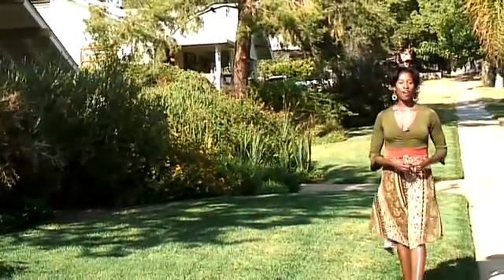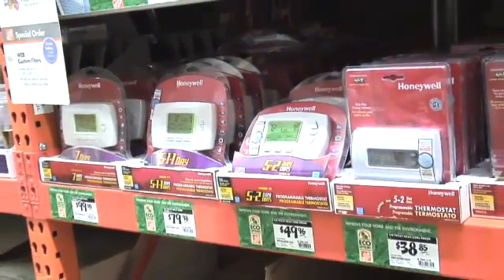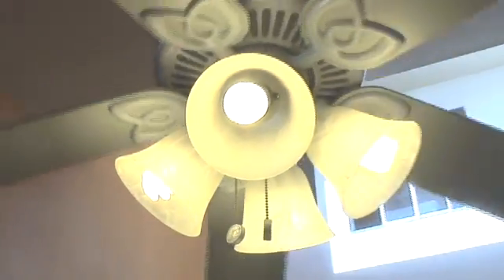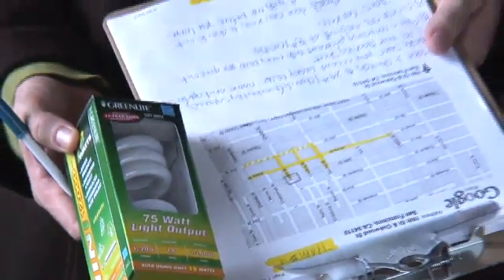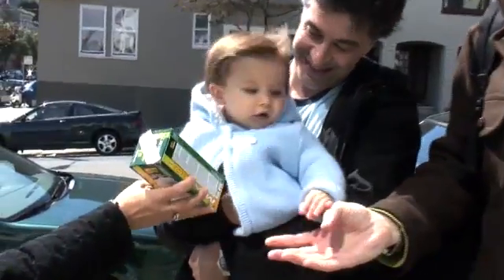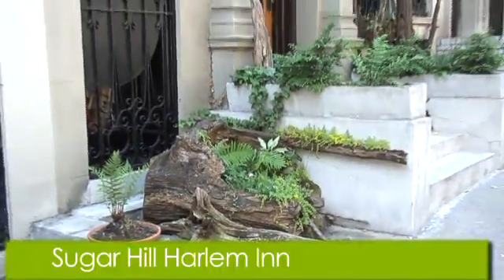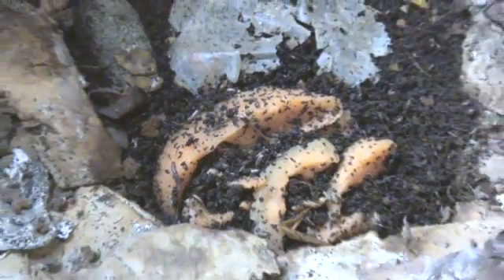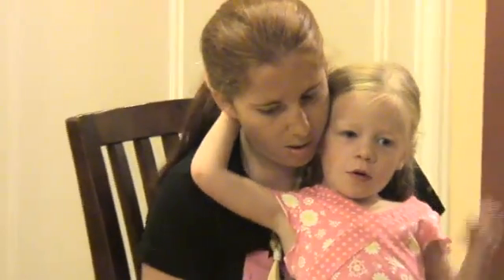How to Create An Energy Efficient Home